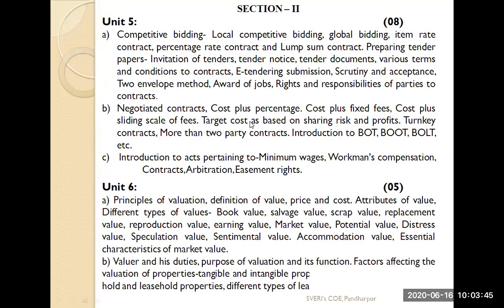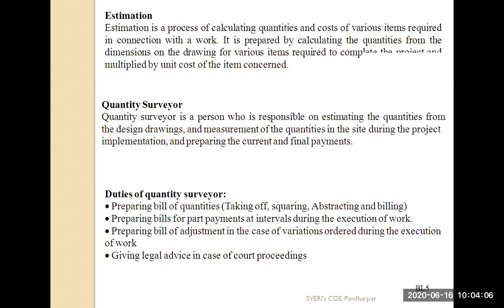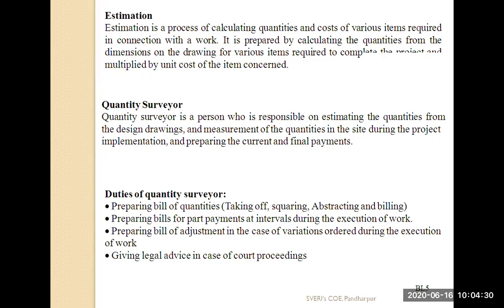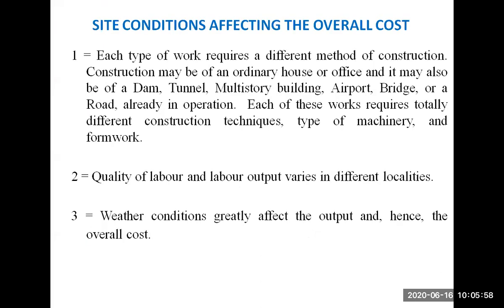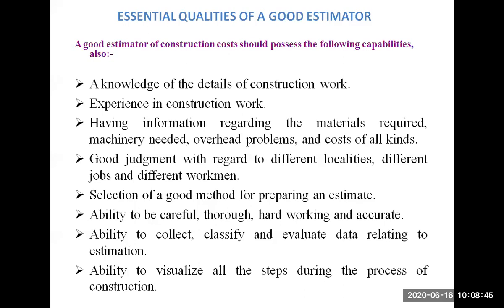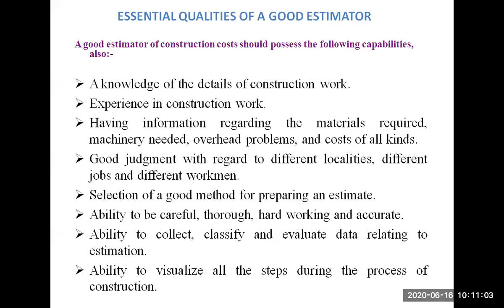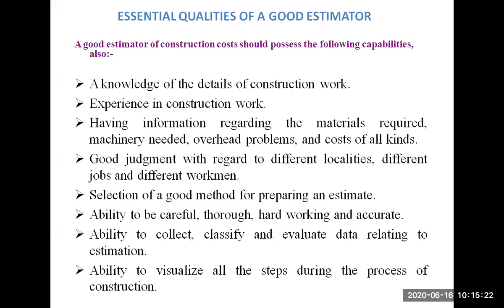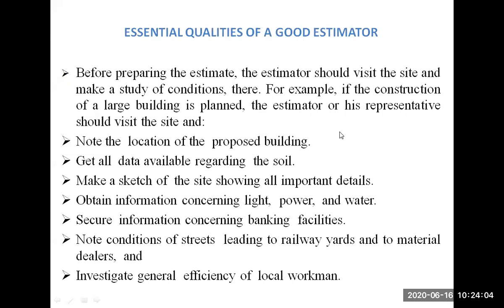UNIT 1 PART 1 QSV